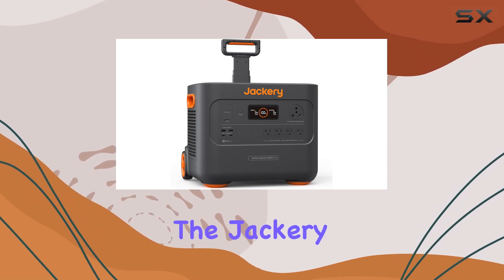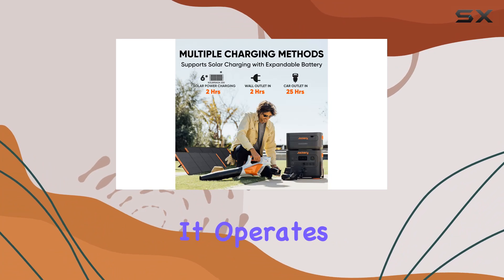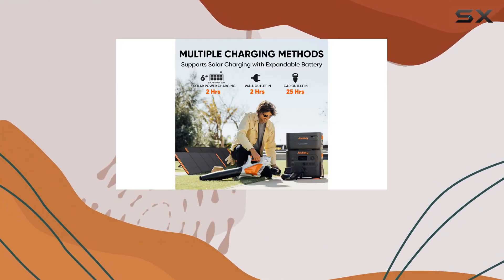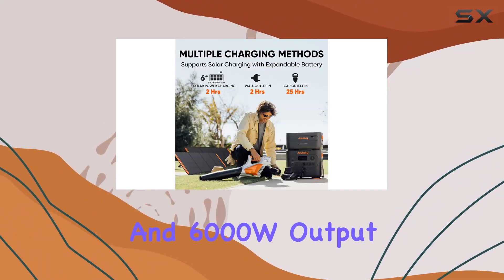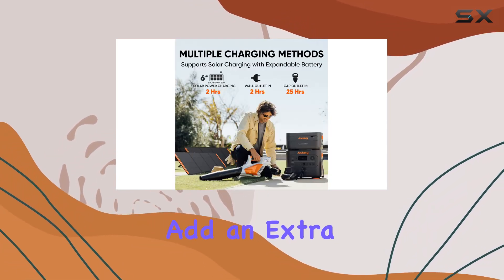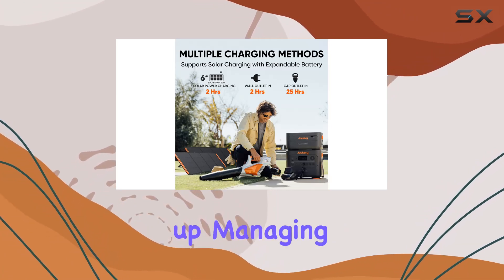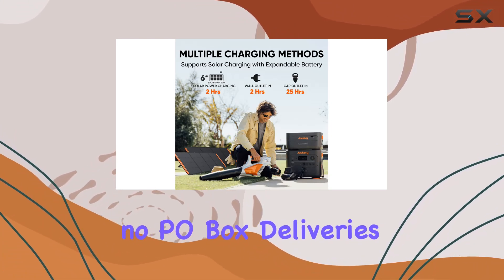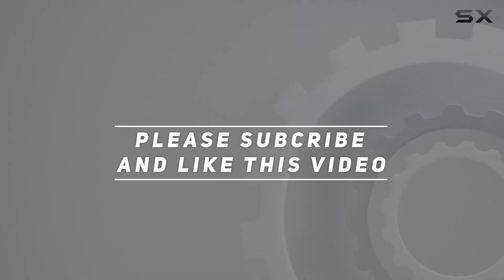Jackery Explorer 2000 Plus: Unleashing 2042Wh Power Beast for Off-Grid Bliss!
0:00 Intro
0:06 Review

Things that we mentioned in this video:
Jackery Portable Power Station : B0C6DHK68Q